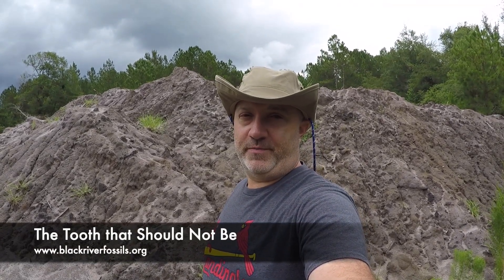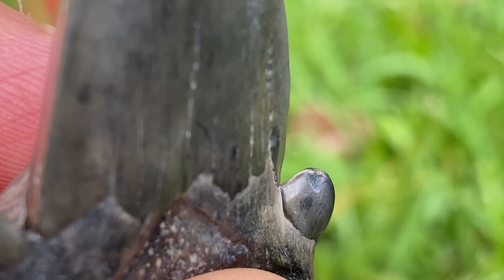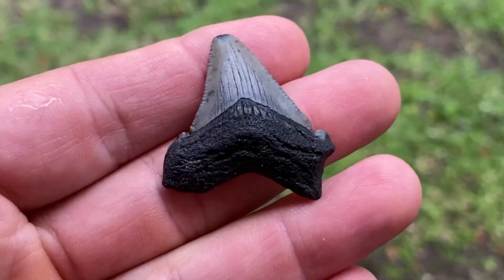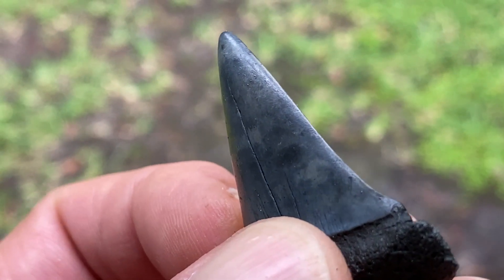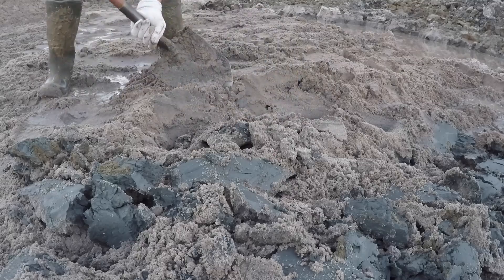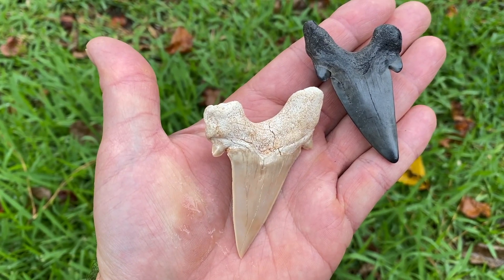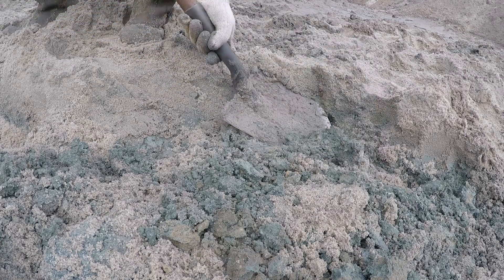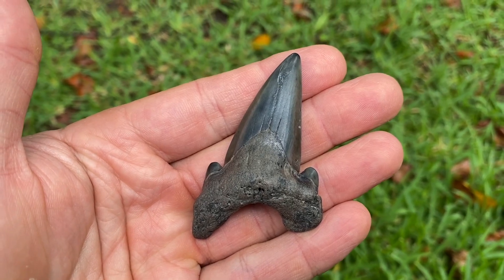Potentially the Rarest Shark Tooth I Have Ever Found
Let's face it facts. Even though shark tooth hunting is awesome, maybe even the greatest hobby ever, we are all basically chasing the same actors here in the South Carolina low country. Megalodon is the top of the list, I mean who wasn't awed the first time they held a BIG megalodon tooth in their hand? And Angustidens are way up on that list too, since this is one of the only places anywhere they can be found and they get pretty big themselves. Everyone wants a great white tooth too. In pursuit of these we find Makos, so they are popular too. By the time we get into chasing those species, we start researching and figure out there is something called a Benedeni and that goes on the list. Then the addiction grows when we hear about Giant Threshers, I mean, who doesn't want Giant-Anything shark tooth related? Cross all those off the list, and then we start seeking the different positions of all these and all the other smaller species we've been amassing along the way, and this is how a lifelong obsession is born. My name is Ditchweezil, and I am a shark tooth addict. It doesn't matter how many of the aforementioned teeth I find, it will never be enough. But its always when I least expect it that something unexpected finds it way in front of my shovel. Today was no different than any other collecting day. I put broken teeth in one pocket, and complete teeth got their own pocket so they would remain complete teeth. Film anything that looks whole. I was there digging for megalodon teeth and I found one so that was what I was happy about. The rest of the teeth stayed in my pockets until the next collecting day when I needed my pockets again. I dumped everything into strainers and turned the hose to the whole pile to remove the bulk of the filth that had encrusted them all in my neglect. Then I sat them in the sun in the drive way while Diva and I went out collecting again. We returned victorious and the routine began anew. Bring in the teeth that had been drying all day and dump them in a flat so I can use the strainer to hose off my nice teeth to show Diva. I came into the house from hosing off the newest finds and I started sorting the teeth in the flat that I just dried. I pushed all the complete teeth to one side and this one tooth caught my eye. Upon first inspection, it was a complete badly worn angustidens tooth. That's what I thought when I videoed it, too. I couldn't see any serrations then. That happens a lot around here because of all the sand blasting that happened when there were ancient rivers flowing, ancient waves crashing. But even with the most worn teeth, there are always some remnant of the serrations unless the teeth are just obliterated. Then I noticed the cusps. Completely separated from the blade and pointing nearly outwards. I picked it up and took a closer look. The edges were sharp in most areas, like a mako. On the inside of one cusp, the edge was sharp. No wear there at all, and still no serrations. I pulled out a magnifying glass. There had to be some faint relic of serrations somewhere. Nope, nowhere. It was smooth the whole way around, including both cusps. I've been collecting for more than 30 years in the lowcountry of South Carolina and I've never seen a tooth this large with intact cusps without any hint of serrations. This thing looked like an Otodus obliquus, except that species is not found in the lowcountry. That's a paleocene-eocene species common in Morocco and can also be found in Maryland. But not in the Charleston area, ever. I've never heard of it. Could it be possible? Ever-dependable Google didn't find any mentions of that either. So then I looked at worn teeth, hundreds of them. There are always remnants of serrations unless the teeth are just destroyed. I couldn't find a single example similar to this one in my bins of countless broken and worn teeth. This one is something special y'all, I feel it in my fossil bones. Oh, by the way in the video I mentioned the biggest megalodon tooth that Diva ever found so don't forget to check out the epic find on her @AncientAdventures  channel.